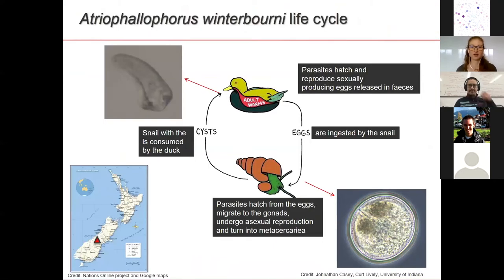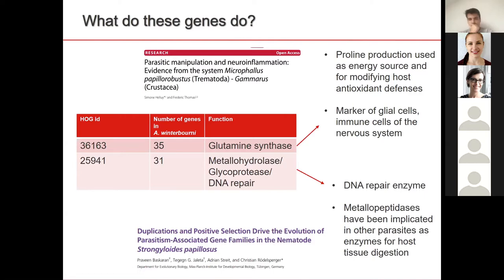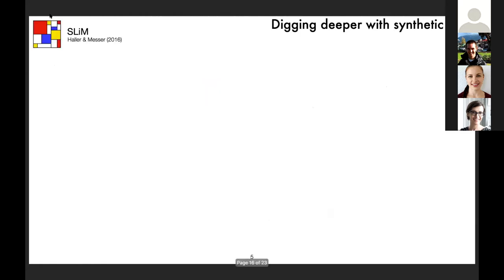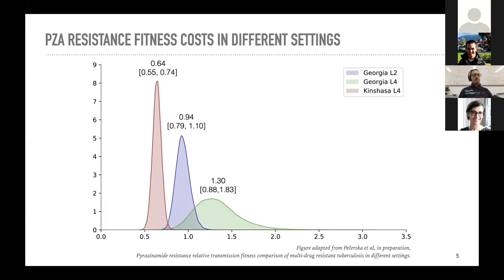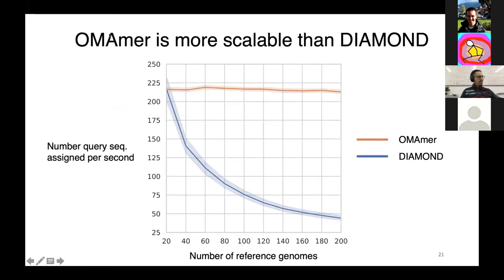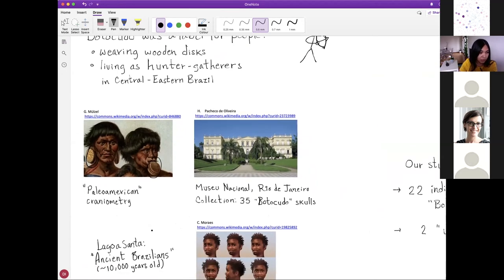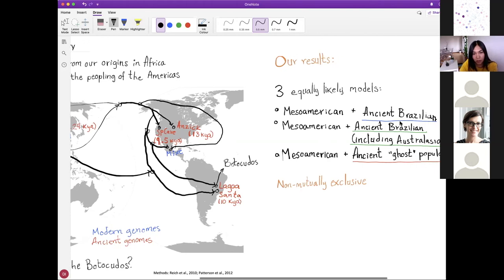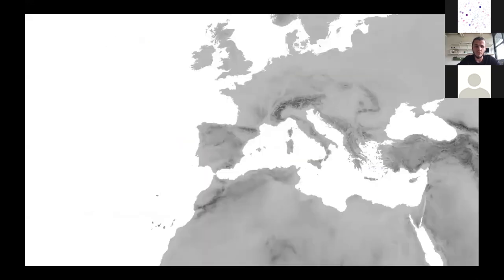SIB Days 2020: Evolutionary modelling with trees and traits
Parallel Session 5: Evolution, Phylogeny & Population Genetics

Comparative genomic analyses among diverse species and within a species can illuminate the evolutionary forces driving how species have evolved and are evolving. Phylogenetics
forms a cornerstone of such analyses as it provides the evolutionary framework of the
relationships between species or individuals upon which many inferences are based. The
development of models and software to better understand the evolution of organisms aims
to take advantage of the growing amounts of genetic and genomic data that catalogues life
on our planet. This often involves taking into account the interplay of population structure,
trait architecture, and selection to disentangle causes and consequences. Also critical are
robust comparative methods from sequence alignment to phylogeny inference, as well as for inferring complex evolutionary histories. Delineating these histories also helps us understand the functional relationships between genes, genomes and species. Such approaches have important applications in epidemiology, public health and medicine, as well as in ecology and evolution.

Session Chairs: Tim Vaughan (Computational Evolution Group, D-BSSE, ETH Zurich), Gwénaëlle Bontonou (Evolutionary Genomics & Sensory Biology Group, University of Lausanne)

Talks (click to access specific sections of the talk)
Session Introduction 00:00
Gene duplication and gain in Atriophallophorus winterbourni and other major parasitic trematodes contributes to adaptation, Natalia Zajac, Laboratory of Computational Evolutionary Biology, University of Lausanne 02:23
Modeling the effects of mutation bias on adaptive evolution, Alejandro V Cano, Computational Biology Group, ETH Zurich 14:26
Impact of MDR-TB strain background on transmission fitness loss, Julija Pecerska, Applied Computational Genomics Team, Zurich University of Applied Sciences ZHAW, Wädenswil 19:47
Phylogeny-driven and alignment-free protein family assignment is an accurate and scalable alternative to methods relying merely on closest sequencem Victor Rossier, Laboratory of Computational Evolutionary Biology, University of Lausanne 26:07
AncesTree: an interactive immunoglobulin lineage tree visualizer, Mathilde Foglierini, Bioinformatics Core Unit, Institute of Oncology Research, Bellinzona 31:39
Ancient population genomics of Brazilian Botocudo groups, Diana Ivette Cruz Dávalos, Evolutionary Genomics, University of Lausanne 37:45
Genomic tales: An history of European barn owls, Tristan Cumer, Population Genetics and Genomics Group, University of Lausanne 49:02

About the SIB Days: this internal conference of the SIB Swiss Institute of Bioinformatics is organized every two years. Its ambition? To give a voice to SIB's 80 Groups across Switzerland, through a diversity of bioinformatics topics, and to offer its 800 SIB Members an opportunity to meet and learn about each other’s research and activities in a friendly atmosphere. Due to this year’s events, the conference has taken place virtually for the first time, on 8-10 June 2020. Most of the talks could be made public post-event.